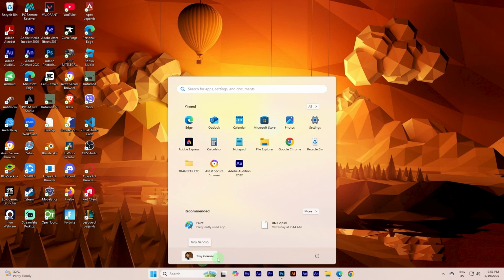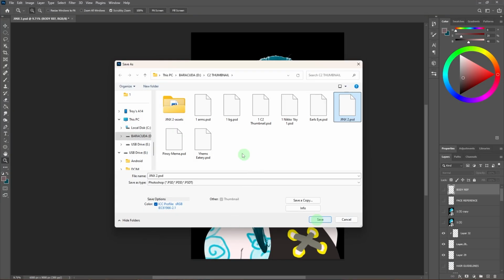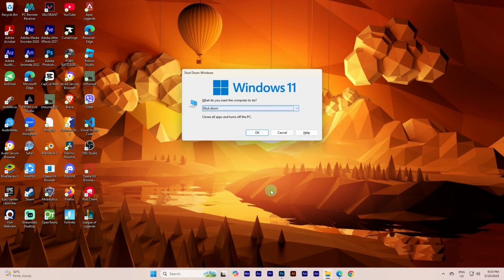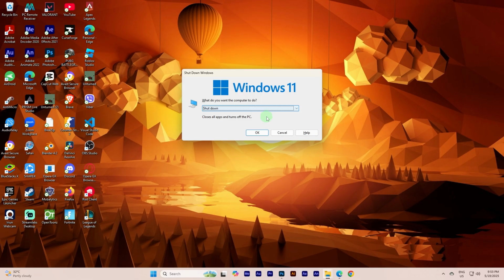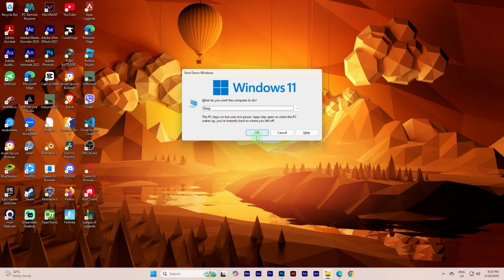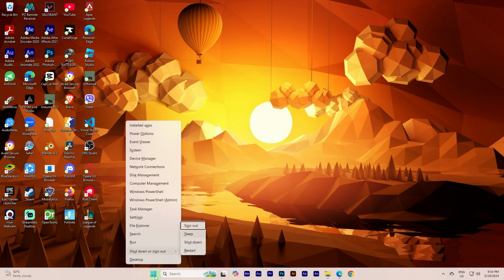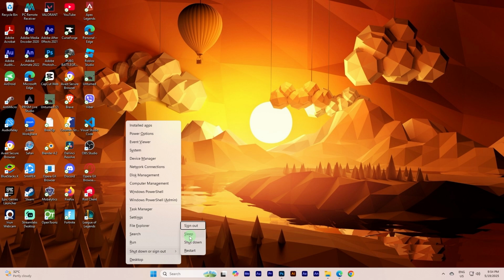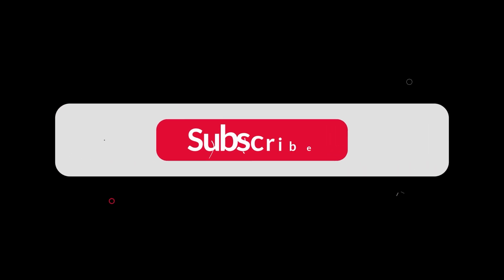How To Make Your Computer Sleep With Keyboard (Quick & Easy)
In this video, you will learn how to make your computer sleep with keyboard. This is a great trick to use if you are having mouse problems. You can still shut down your PC or make your PC sleep by using these keyboard commands.